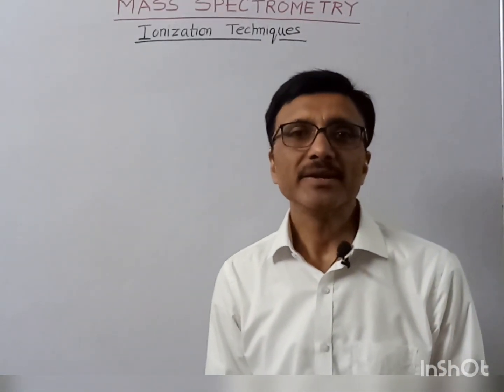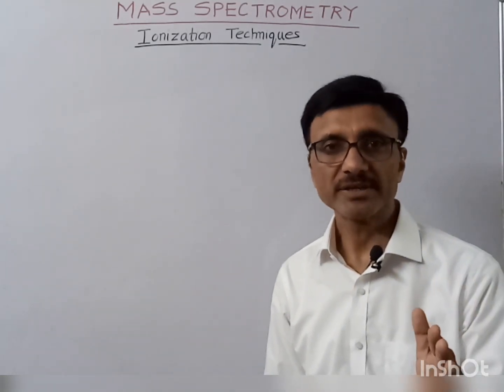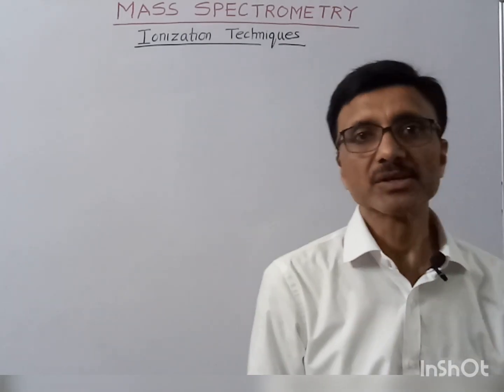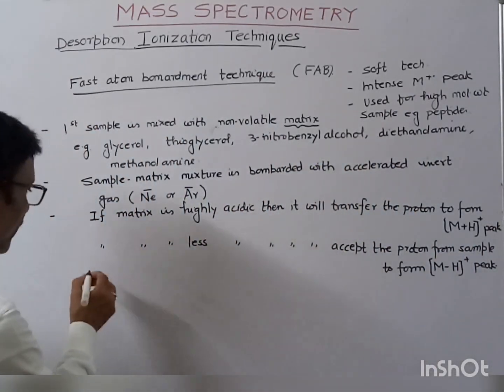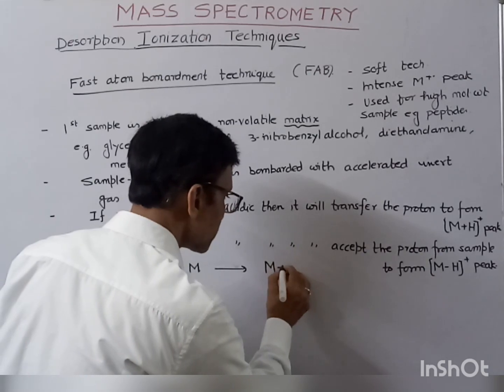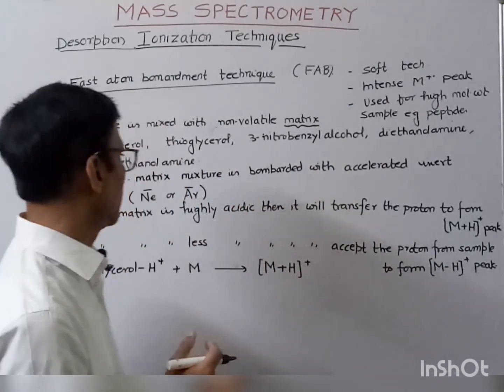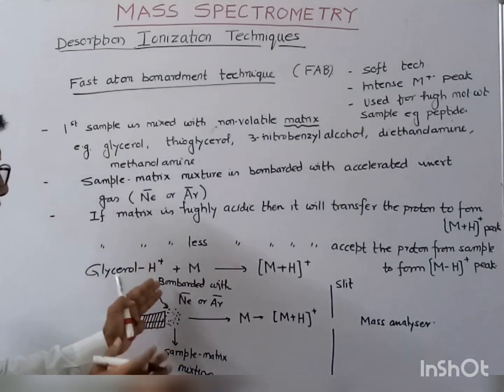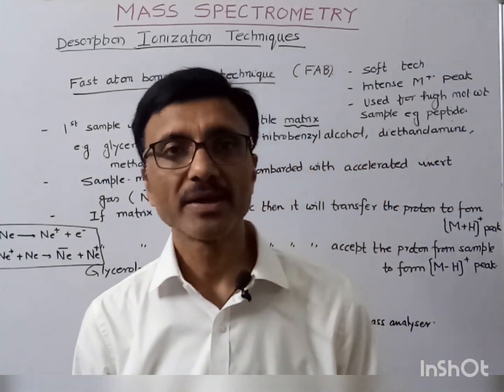Mass Spectrometry: Ionisation Technique: Field desorption(FD) and Fast atom bombardment technique